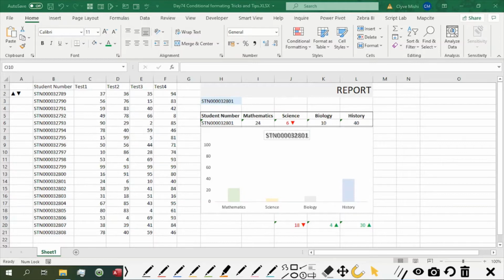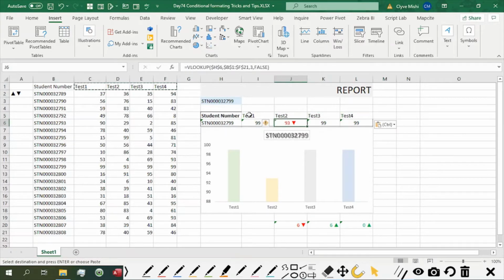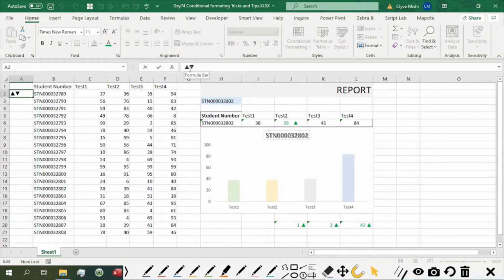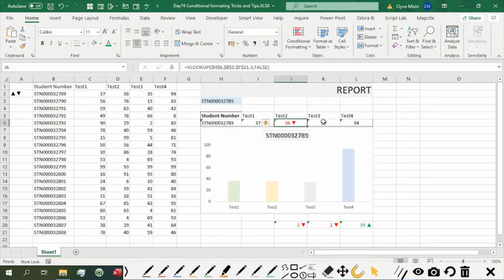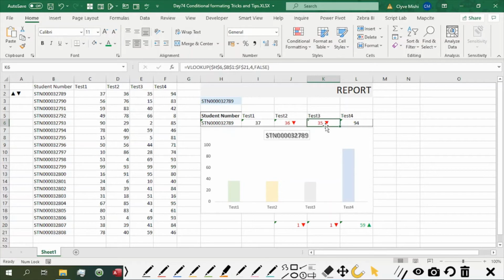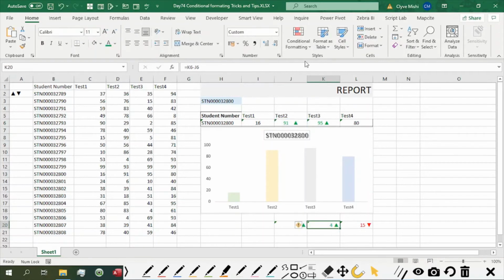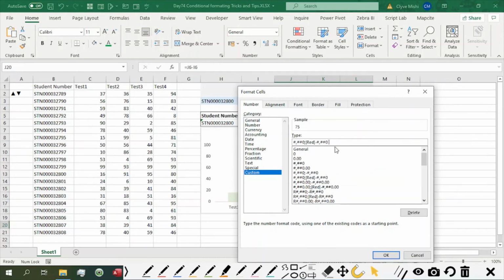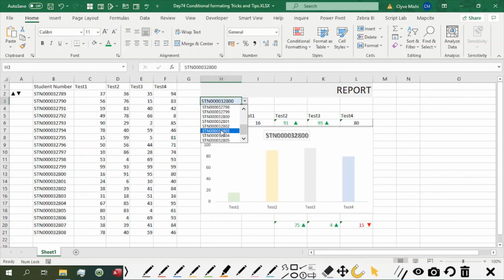Day74 Conditional formatting Tricks and Tips